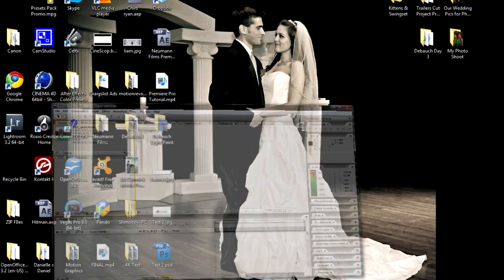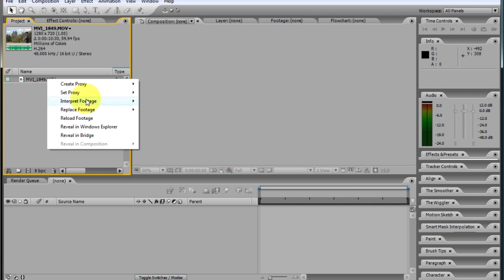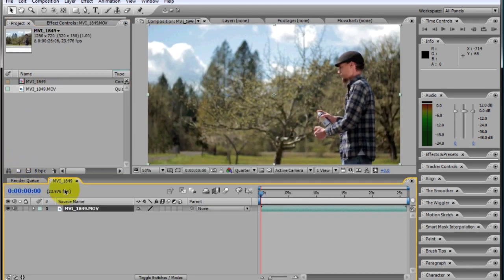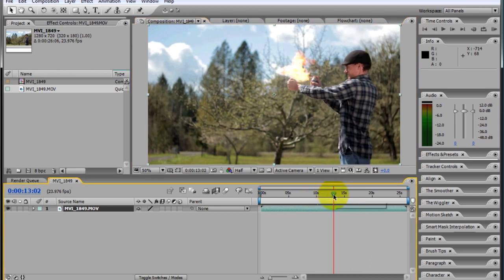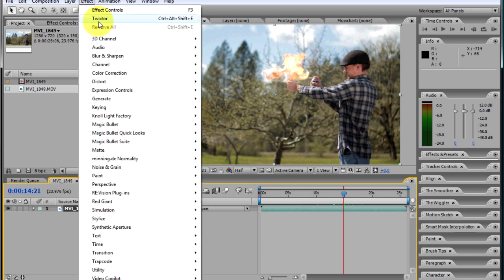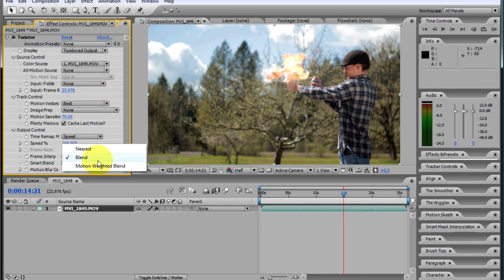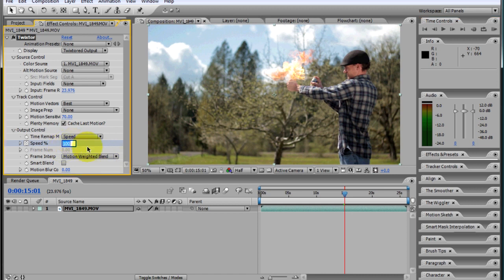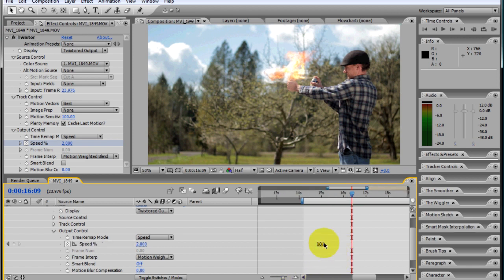Neumann Films - Twixtor Tutorial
Tune in on Wednesday for the 4K tutorial.

Filmed on the Canon T2i/Canon 550D with the 55-250mm IS, 50mm f 1.8 and 18-55mm IS.

Color Corrected in After Effects using Neumann Films Presets.